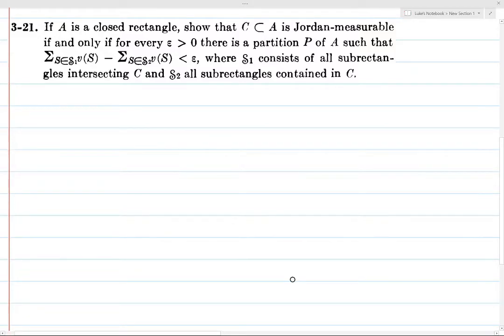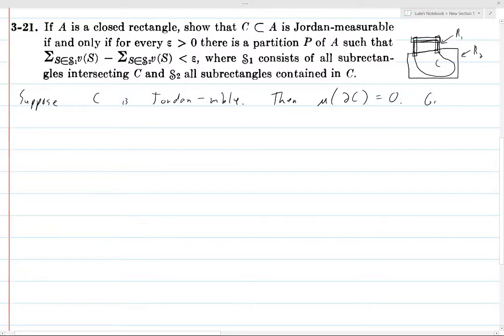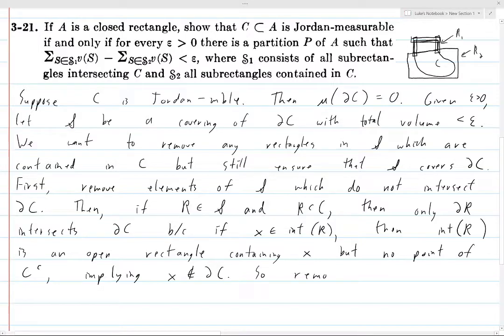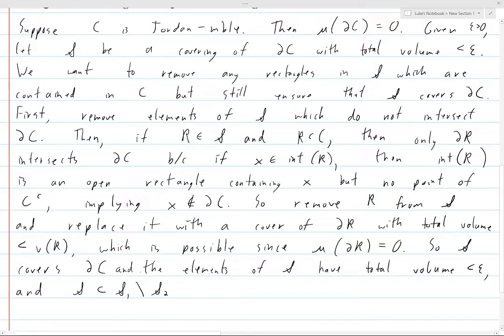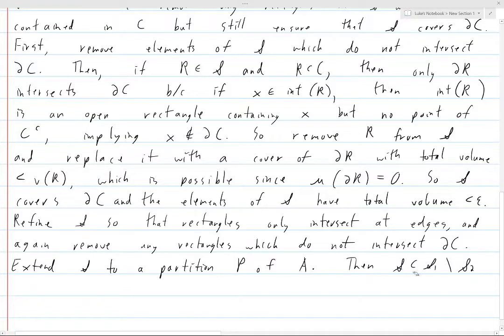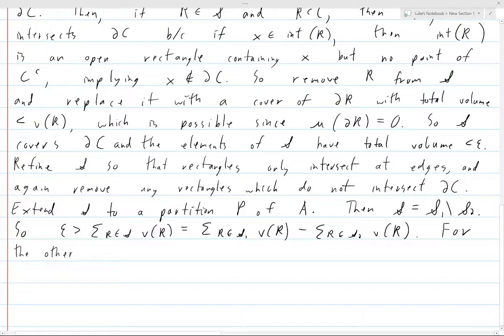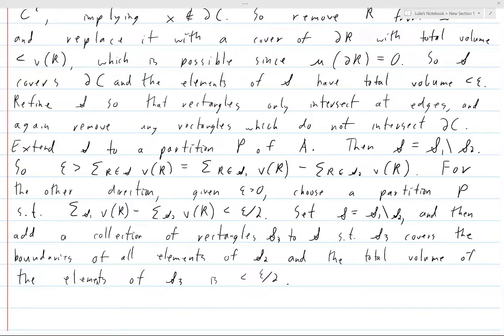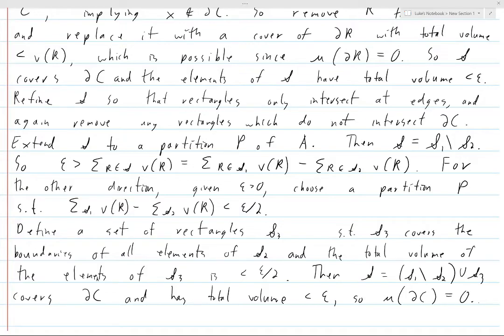Spivak Chapter 3 Exercise 21